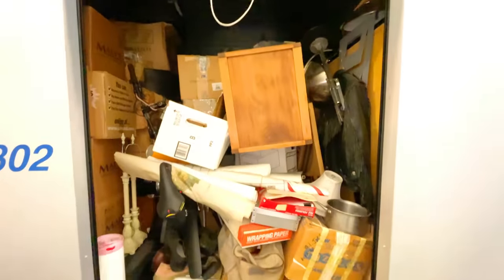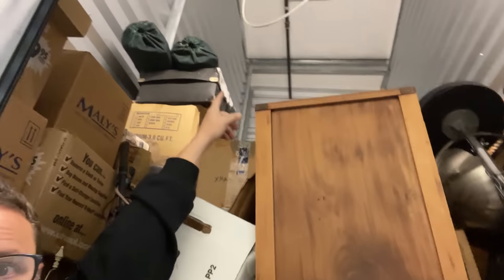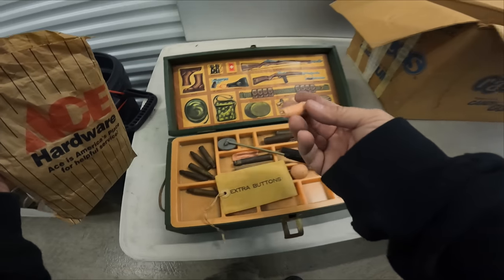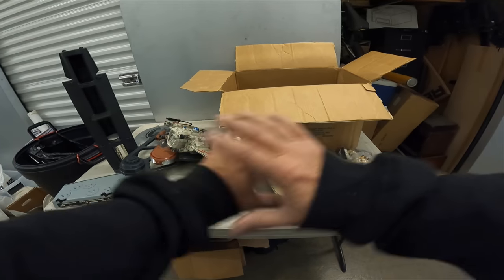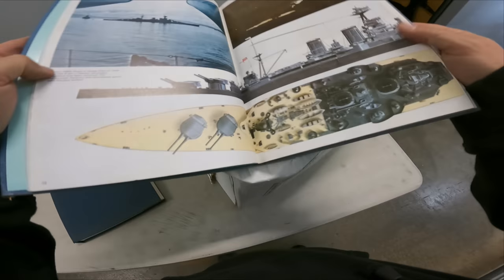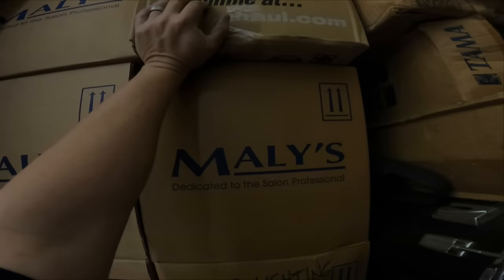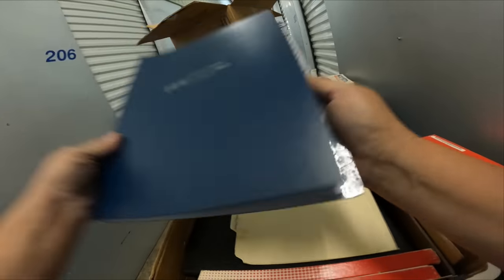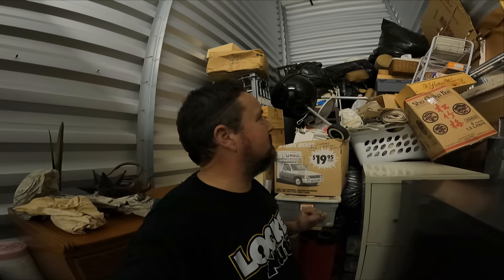Rumors of a coin collection! After owner passed away, family abandoned his locker. What's inside?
I took a break from the epic train locker to hit a live auction about an hour from our house. The auctioneer's website posted that this particular unit belonged to a deceased owner, and there was rumors of a coin collection to have been left behind. I paid a whopping $8,000 to find out what's inside. Come along for the adventure here on Locker Nuts!